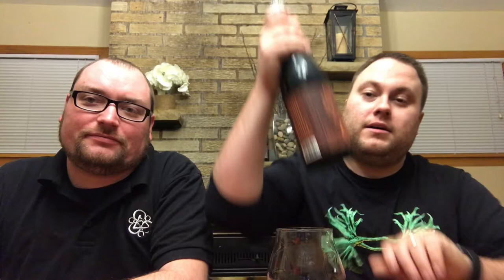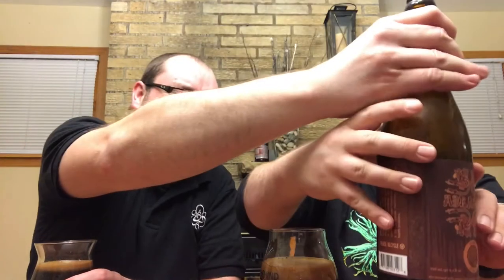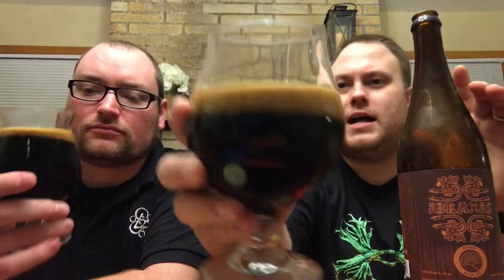Beer Review #428: Perennial Artisan Ales: Abraxas - 10% ABV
An Imperial Stout brewed with ancho chili peppers, cacao nibs, vanilla beans, and cinnamon sticks. Pouring deep brown with a thick head, this beer has a complex body with a delicious lingering roastiness. Abraxas is brewed with unique ingredients intended to challenge and excite the palate. It may be enjoyed right away or allowed to age in the bottle. Vertical tastings are encouraged.

ABV: 10.00% | IBU: 80